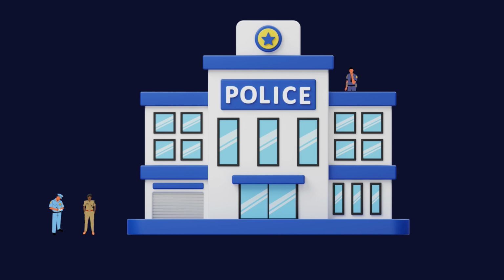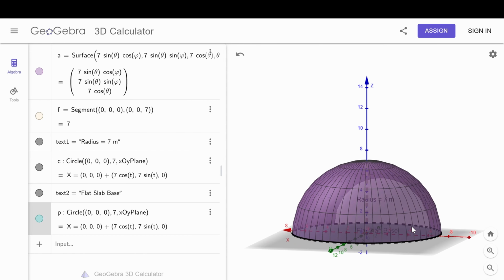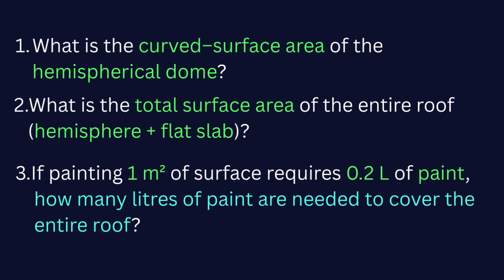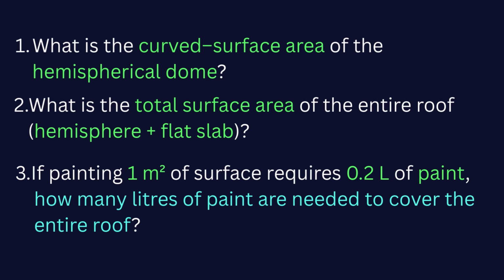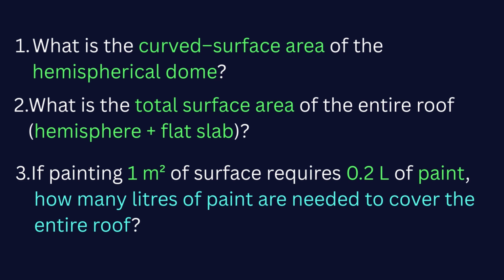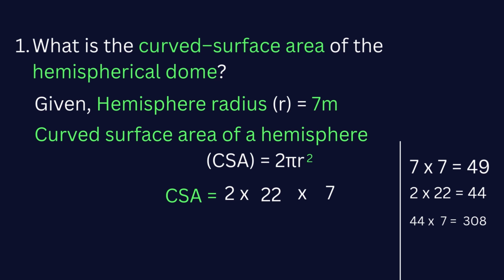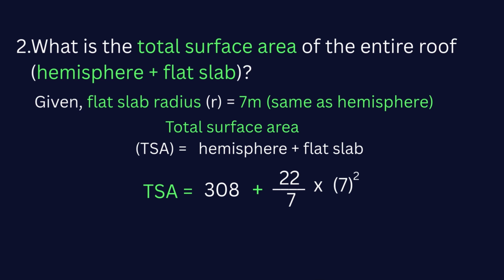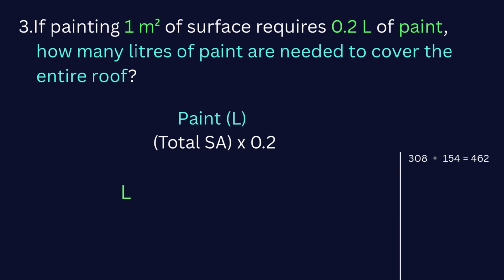Meghalaya Police-Level Math: Surface Area of a Hemispherical Roof | Real-Life Aptitude Question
🛡️ Real-Life Math from Meghalaya Police Exam! 🧠

In this video, we solve a practical aptitude question involving the surface area of a hemispherical dome and a flat circular slab — just like the roof of a guardroom at a Meghalaya Police outpost!

👉 What you’ll learn:
✔️ How to calculate the curved surface area of a hemisphere
✔️ How to find the total surface area (dome + base)
✔️ How to calculate paint required based on surface area
✔️ Real-world unit conversions and geometry in action!

📐 Formula used:
- Curved Surface Area of Hemisphere = 2πr²
- Area of Base (Circle) = πr²
- Total Surface Area = 3πr²
- Paint required = Total Area × 0.2 L per m²

This is perfect for candidates preparing for police exams, SSC, or anyone looking to master aptitude through real-world examples!

📽️ Animated using Manim to make concepts easy and visual — even for kids!